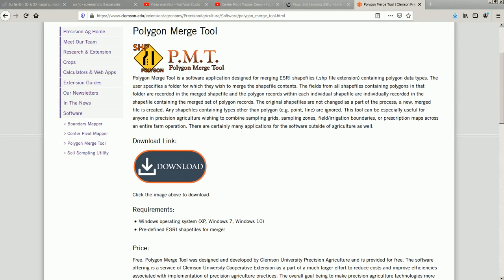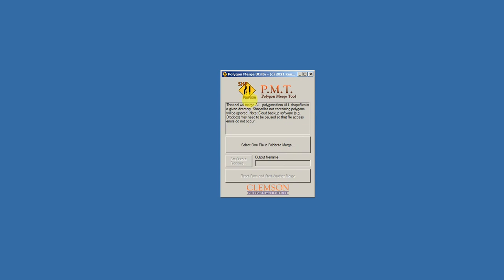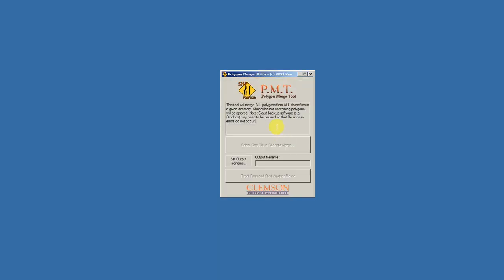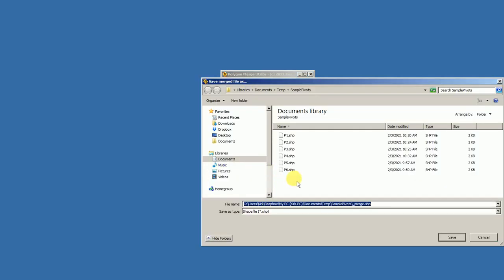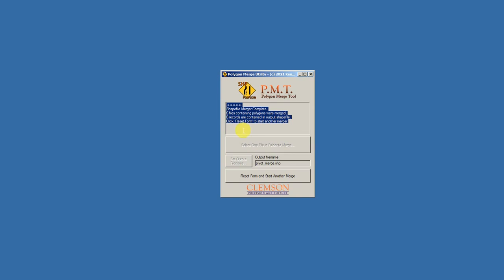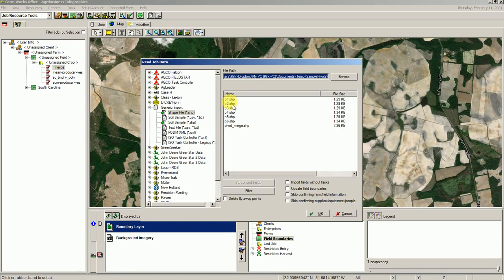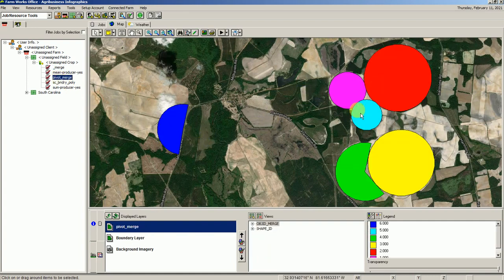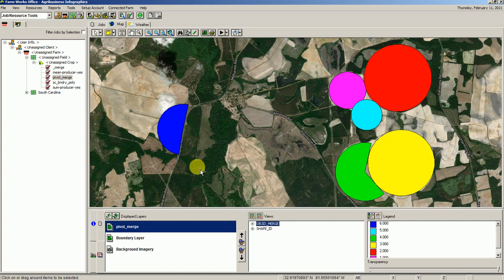Polygon Merge Tool Demo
This is a demonstration of how to use Polygon Merge Tool, a simple Windows software application that Clemson University Precision Agriculture developed to make it easy to merge polygon records from multiple ESRI shapefiles (.SHP file extension).